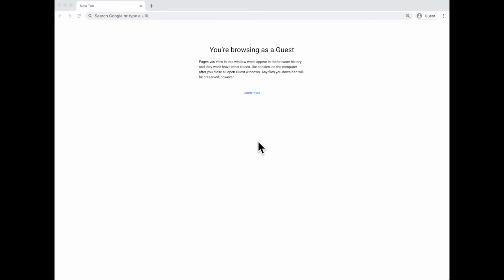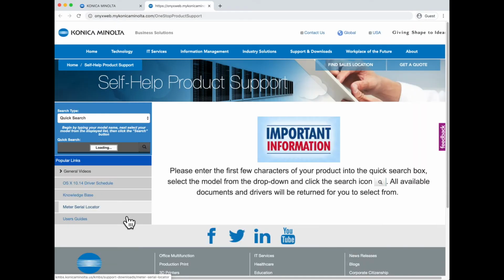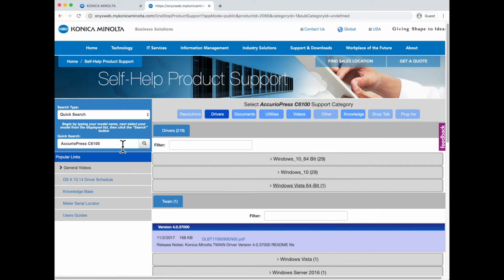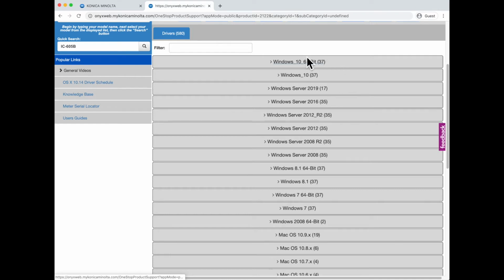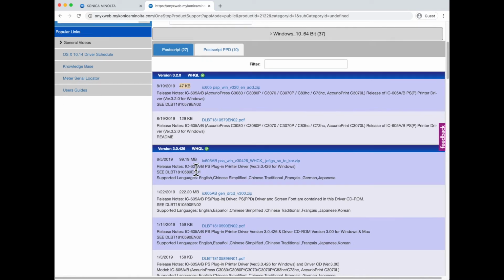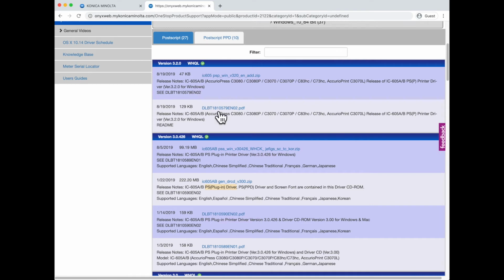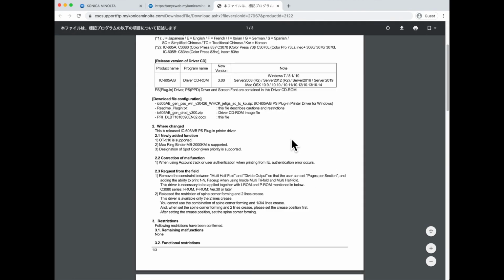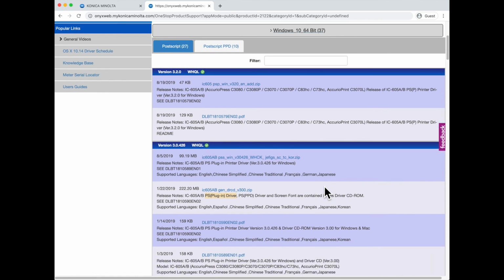Download drivers for Konica Minolta Print Controller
Downloading the print drivers for the AccurioPress Konica Minolta branded print controllers from the Konica Minolta website.